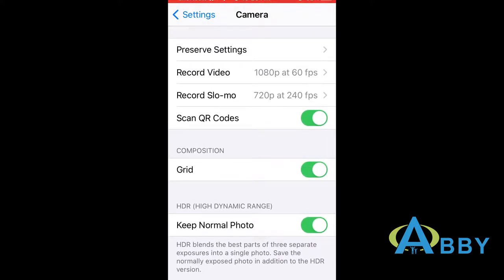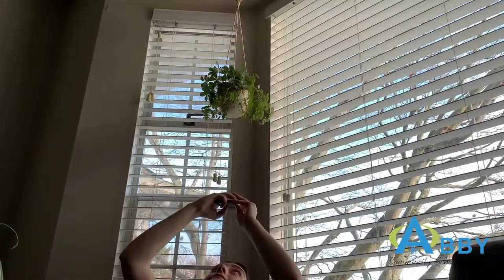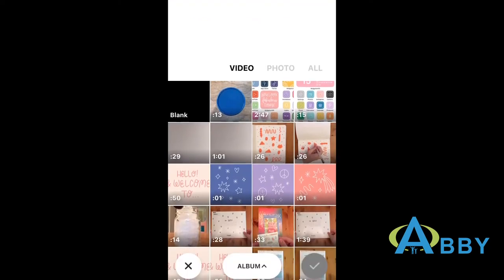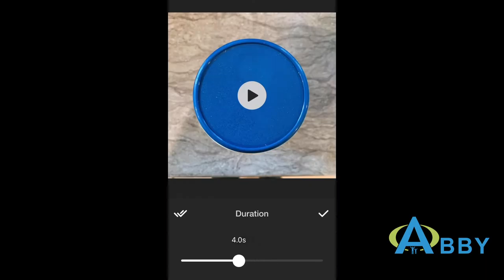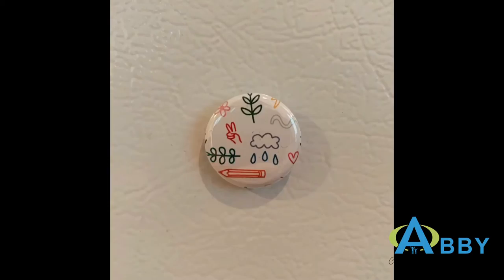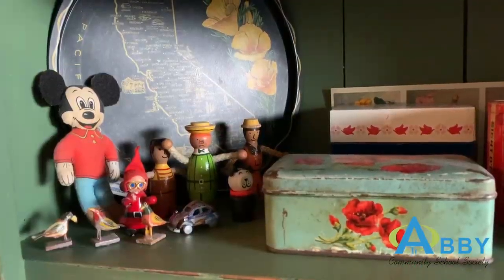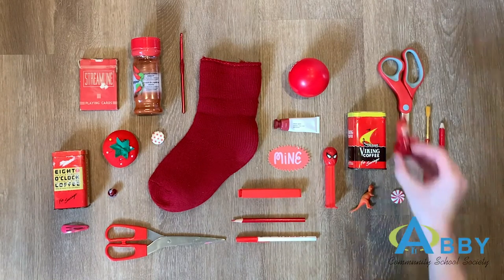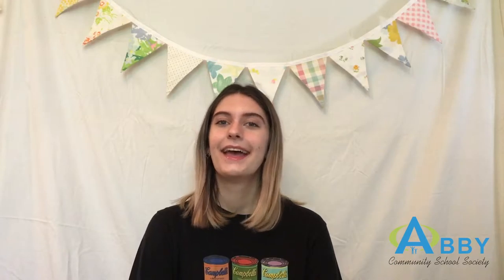Art with Sarah - Scavenger Hunt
Join us for this amazing scavenger hunt art class!